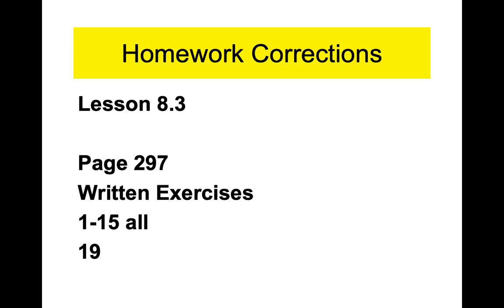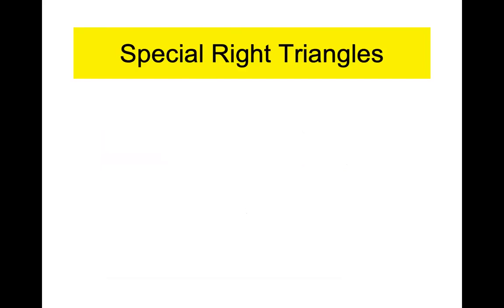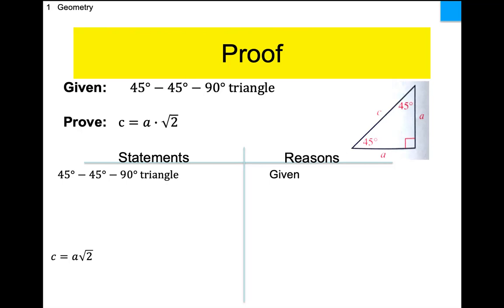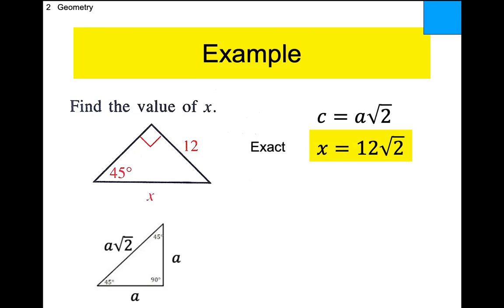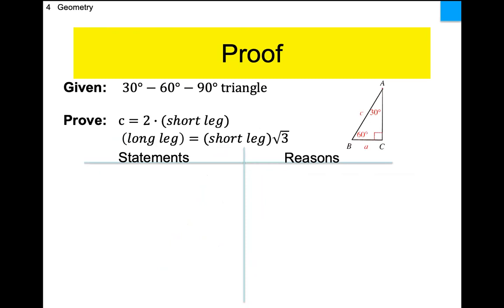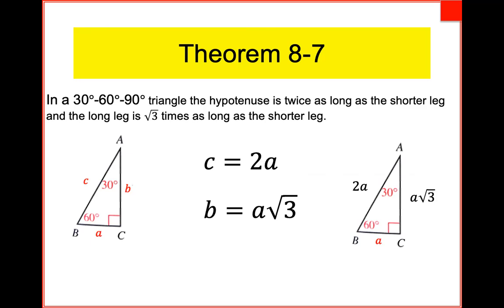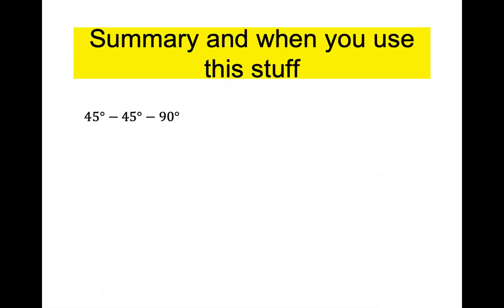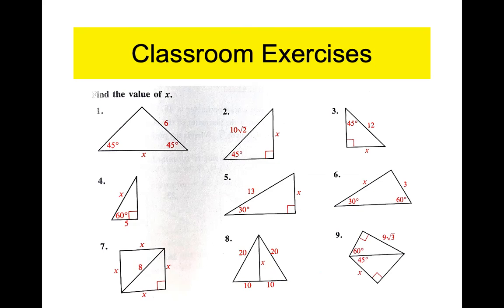Honors Geometry Lesson 8.4